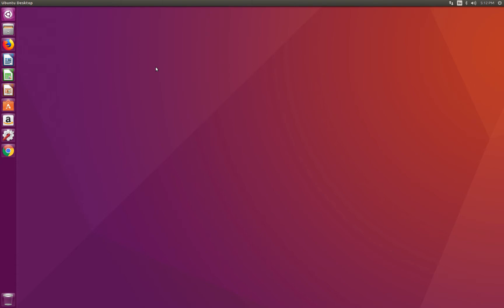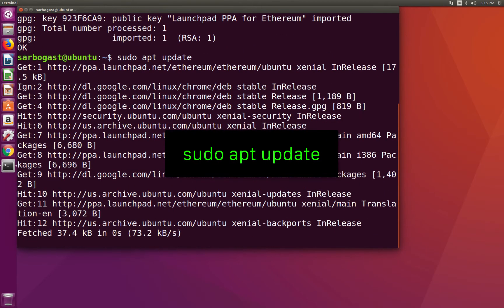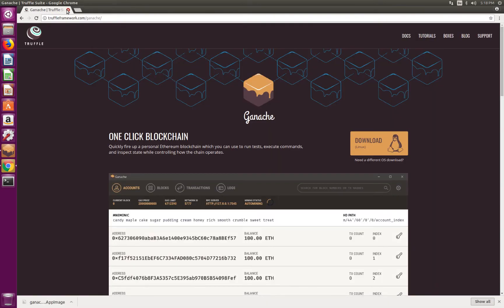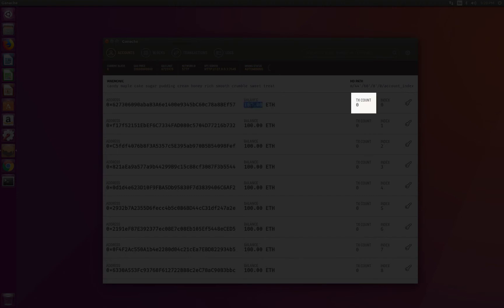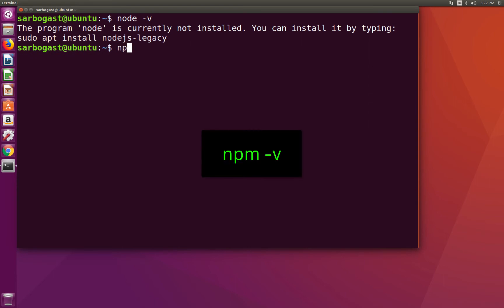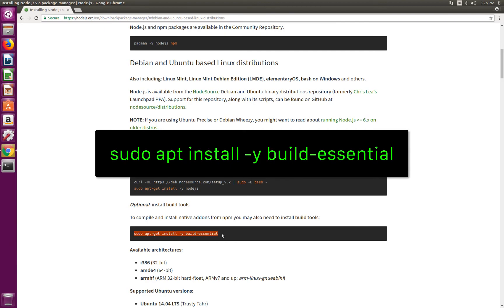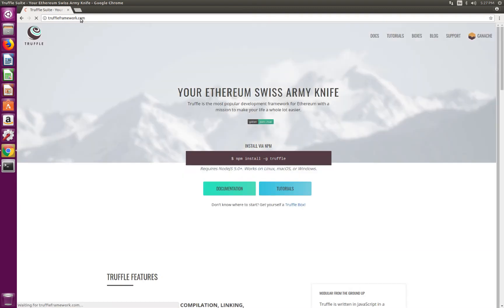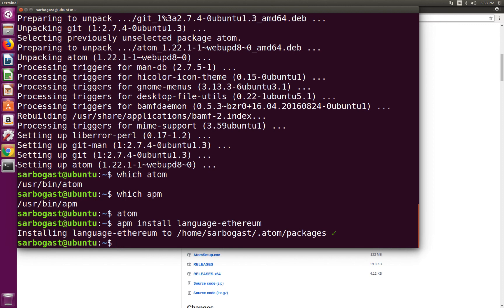Set up your development environment for Ethereum on a Linux machine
This video is part of the "Become a Blockchain Developer with Ethereum and Solidity" online course on Udemy. If you want to learn more about how to use those tools on a real project, go